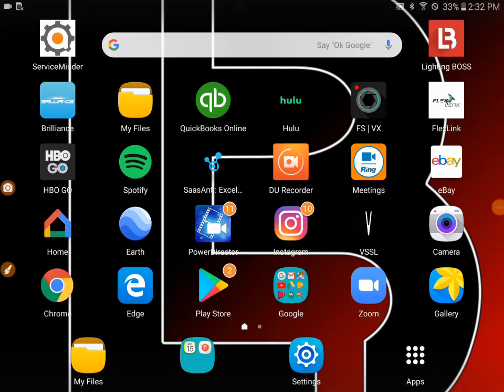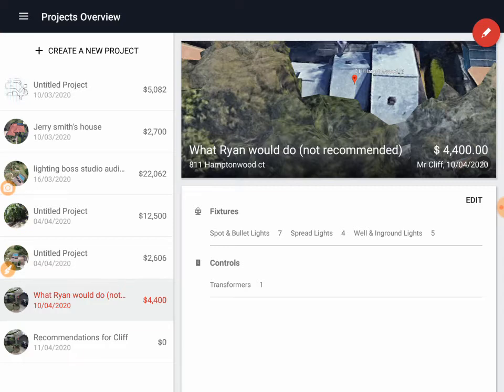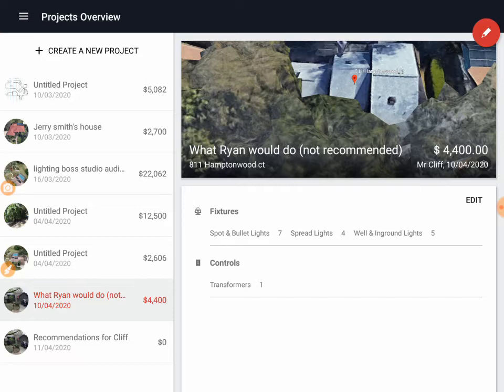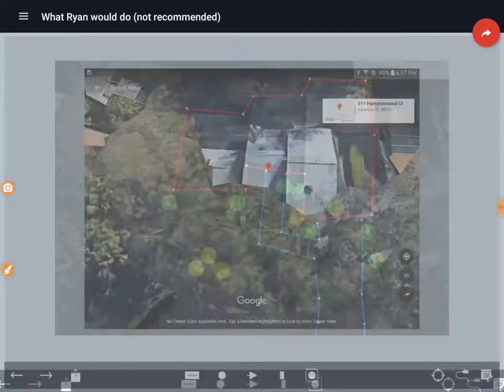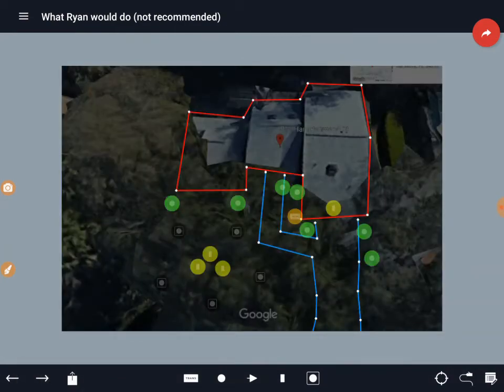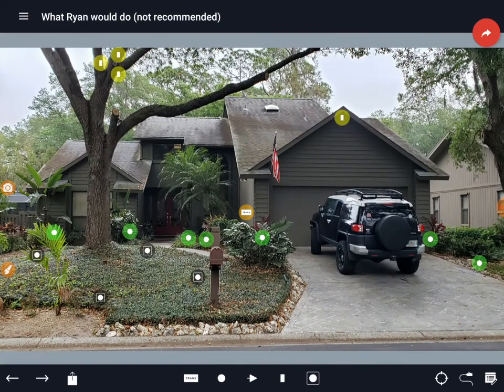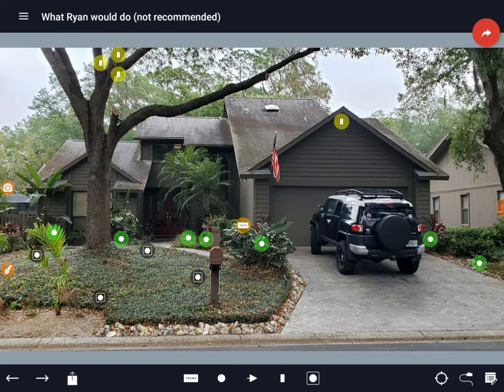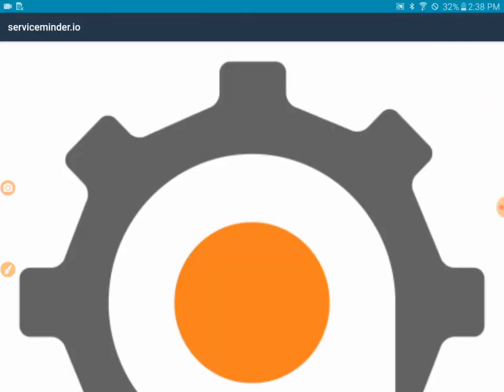Lighting BOSS software current downsides & limitations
Ryan discusses the areas where is lighting boss software could use Improvement and what features are currently in the works